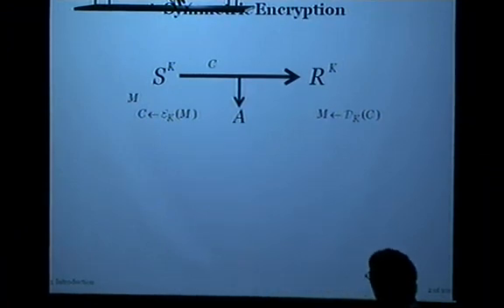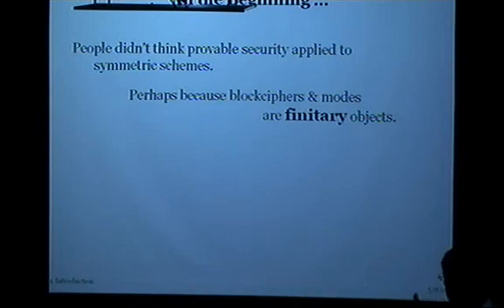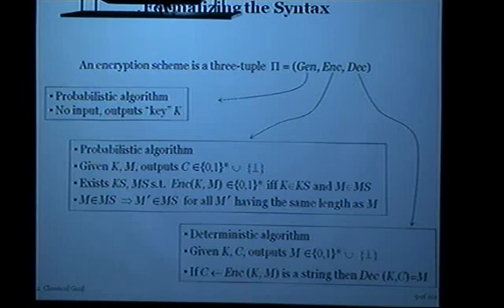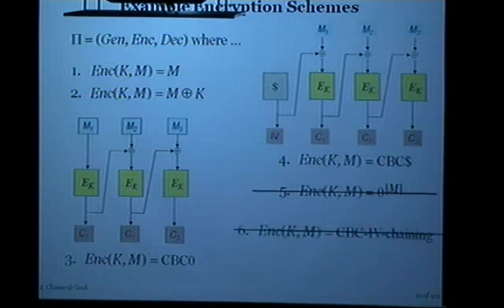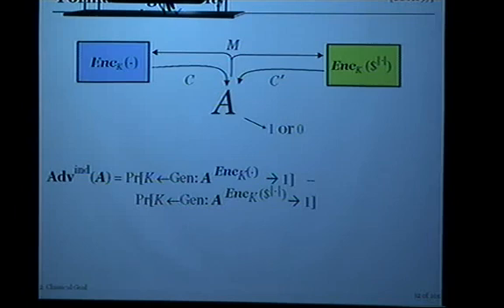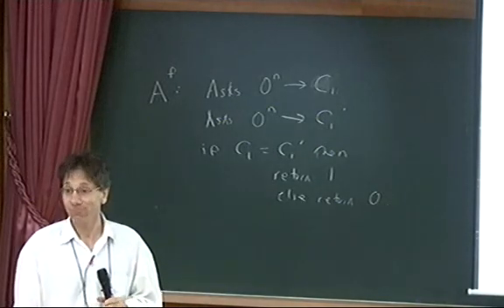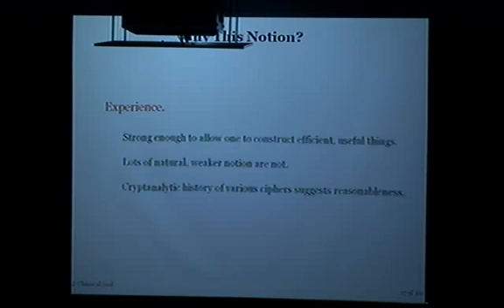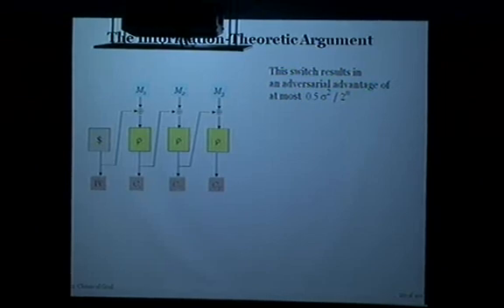Phillip Rogaway (University of California) / A Provable-Security Treatment of Symmetric Encryption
2010 International Workshop on Mathematical Cryptology
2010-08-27